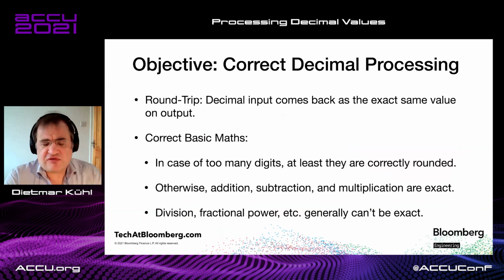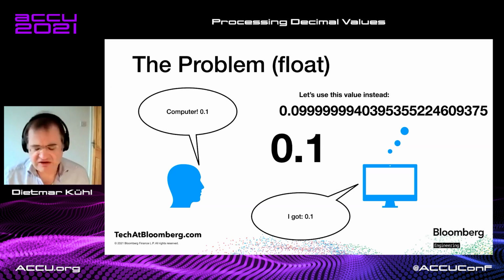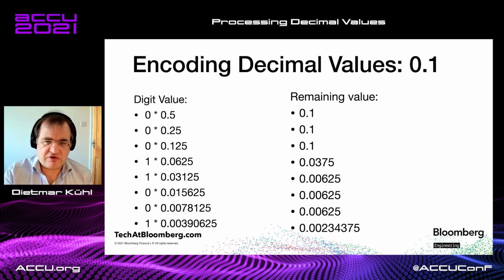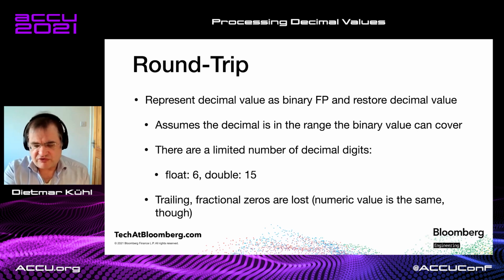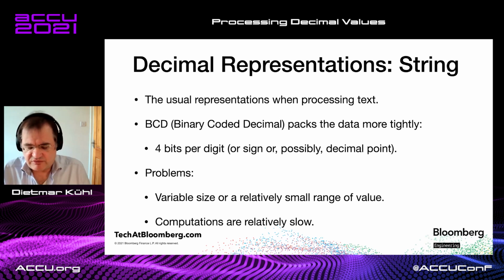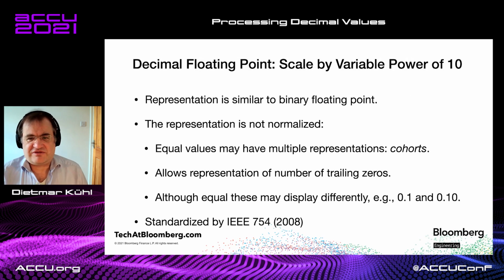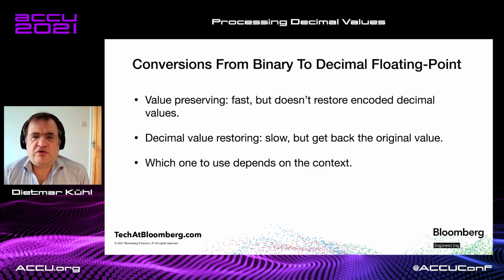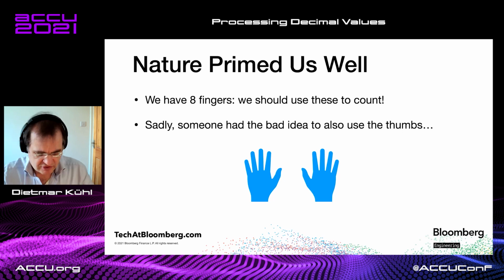Processing Decimal Values - Dietmar Kühl [ ACCU 2021 ]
For typical interactions we are used to processing values represented in decimal. Computers are much more versatile processing using binary representations. As a result it is quite common that decimal values are processed using a binary presentation. Sadly, doing so does cause problems when fractional values are involved.

This presentation explains the representation of floating points in a computer and analyses typical problems encountered when using binary floating points to represent decimal values. It then describes alternative representation, in particular decimal floating point and decimal fixed point, and why these solve the relevant problems.

A decimal fixed point representation is the preferred approach when the number of fractional digits used in an application is known. However, that is often not the case. Thus, the design of a library implementation for decimal floating point is discussed.

Dietmar Kühl
Dietmar Kühl is a senior software developer at Bloomberg L.P. working on the data distribution environment used both internally and by enterprise installations at clients. Before joining Bloomberg he has done mainly consulting for software projects in the finance area. He is a regular attendee of the ANSI/ISO C++ standards committee, presents at conferences, and he used to be a moderator of the newsgroup comp.lang.c++.moderated. He frequently answers questions on Stackoverflow.

Future Conferences:
ACCU 2022 Spring Conference, Bristol (UK), Marriott City Centre:
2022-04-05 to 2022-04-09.